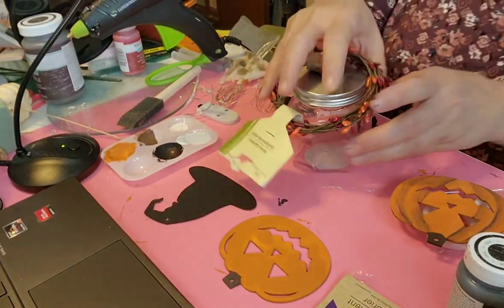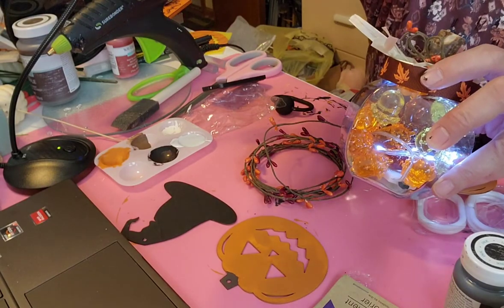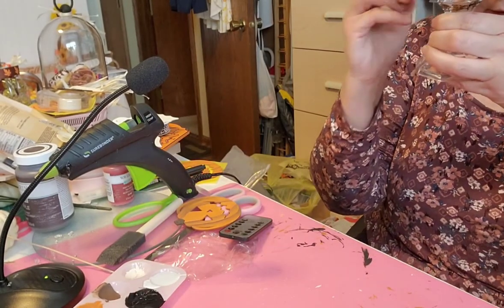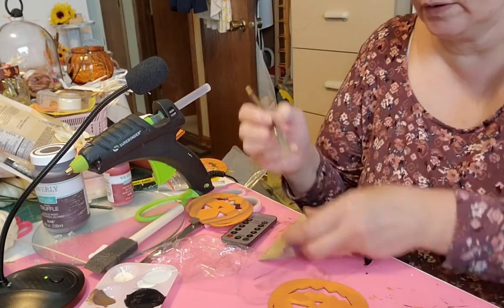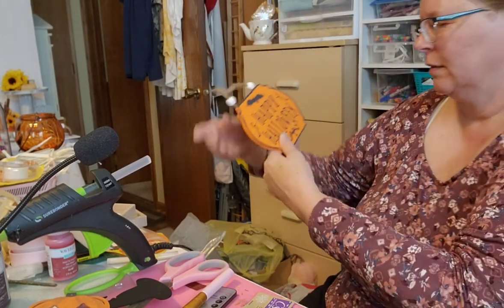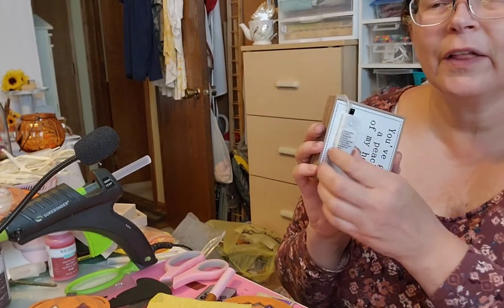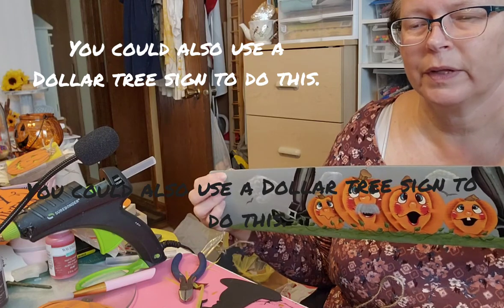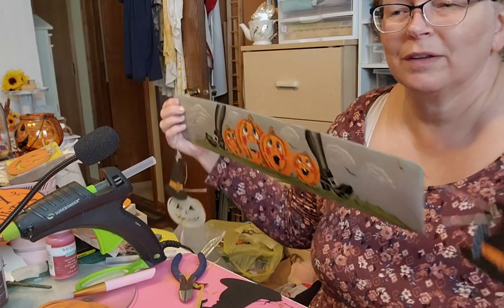Fall Crafting video-watch to the end to see my mantle decor.